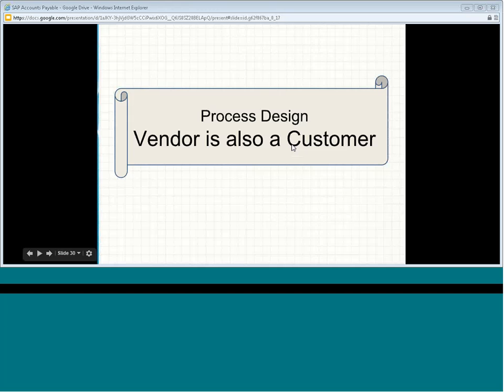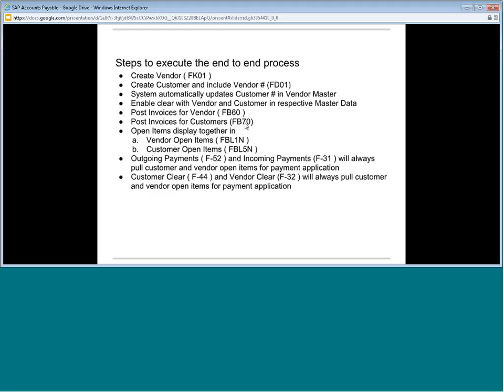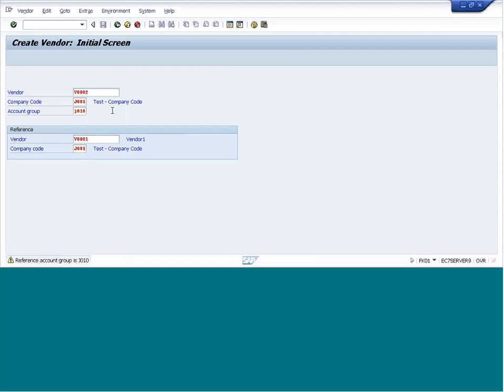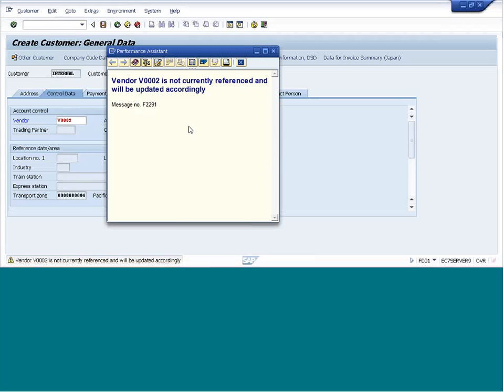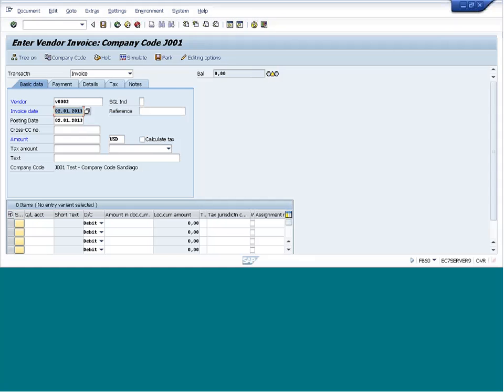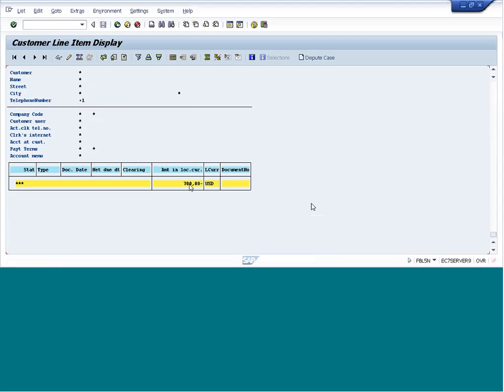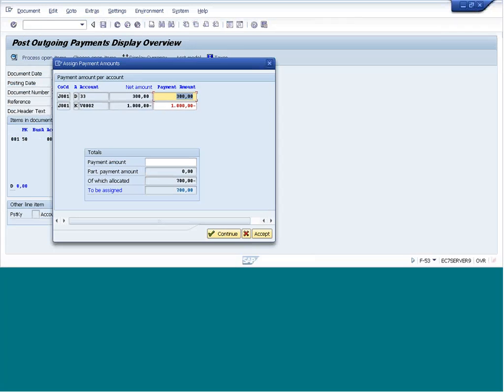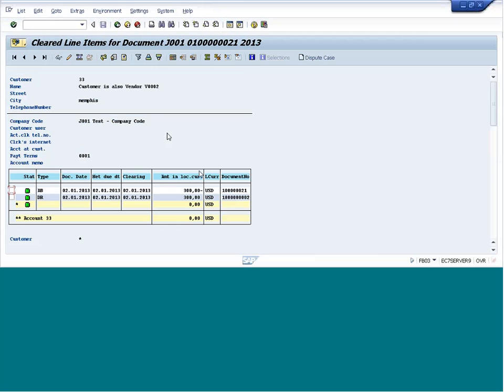SAP FICO Process - Vendor is also Customer